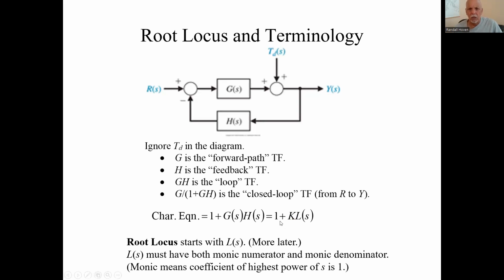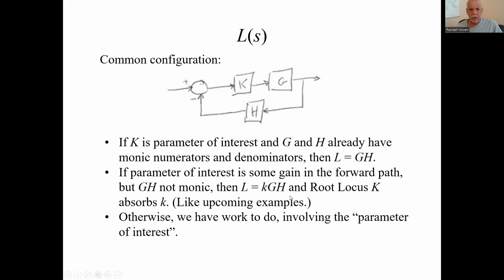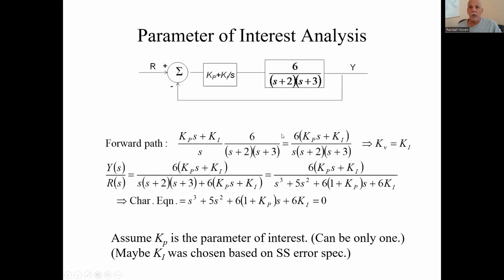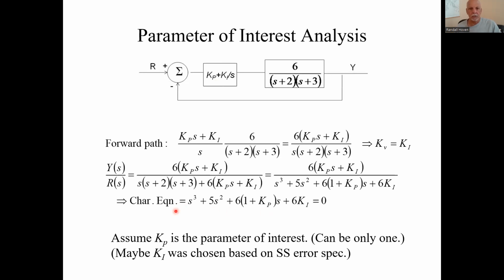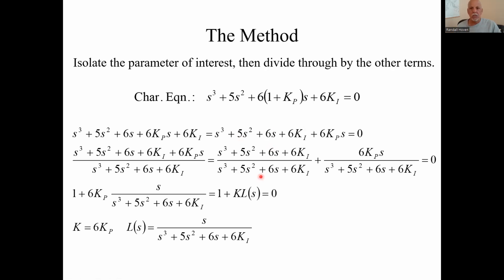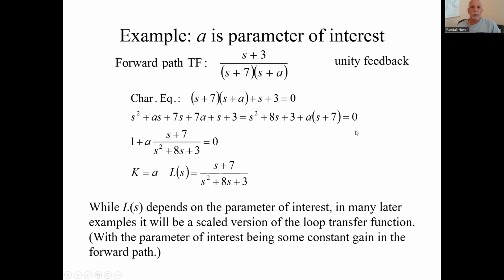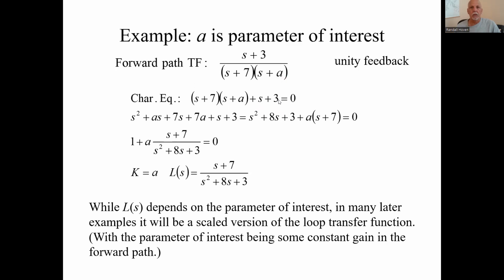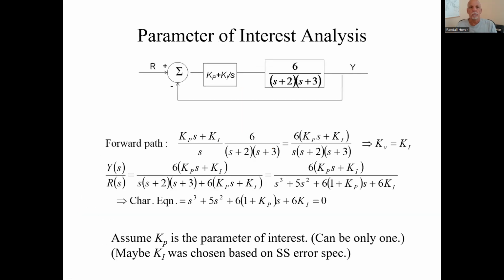6.2 "Parameter of Interest" Analysis for Root Locus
Describes some up-front work that might be needed before proceeding with Root Locus, in the case where the Parameter of Interest is not simply a constant gain in the loop transfer function.